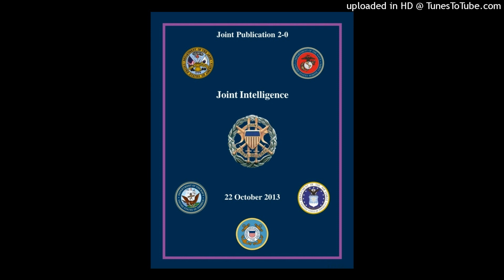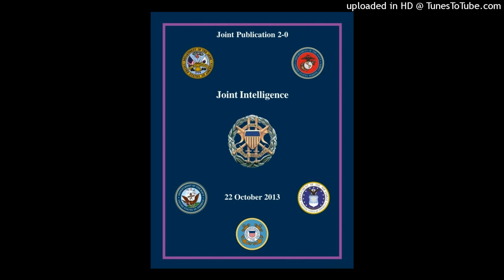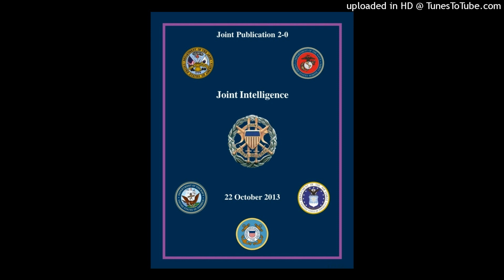JP 2-0 joint intelligence audiobook part 4